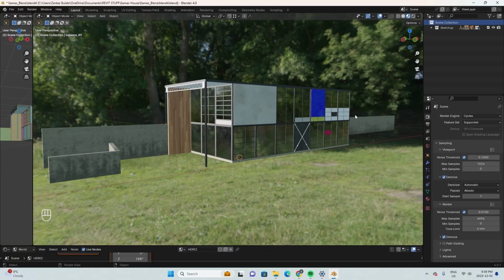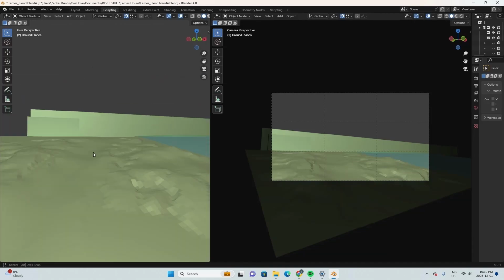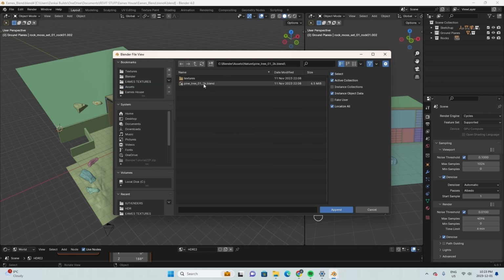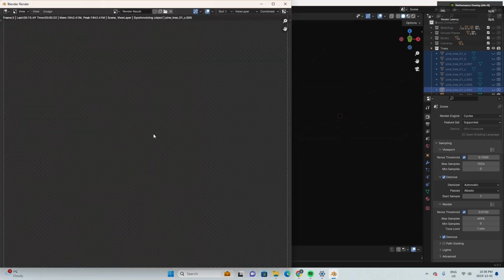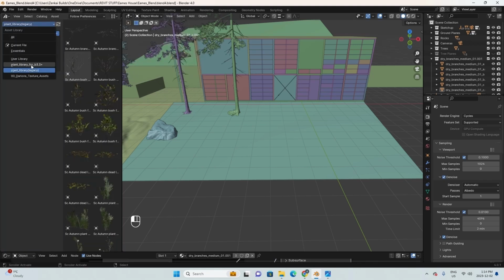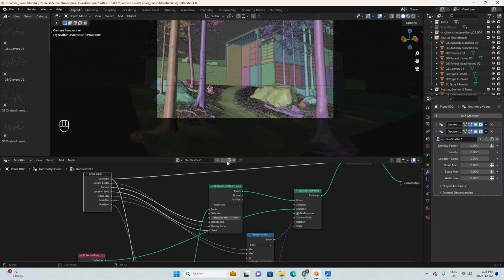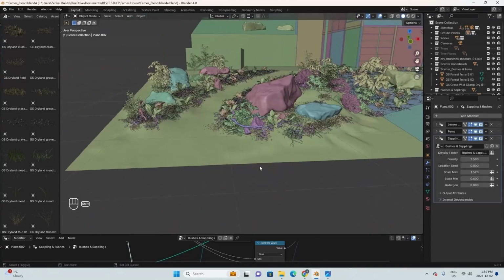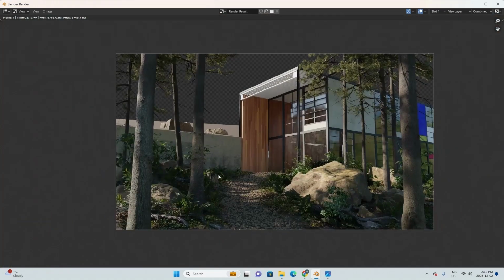Blender 4 Architects Part 2 - Learning Blender 4.0 for ArchViz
This is the second and final part of a series in which we are creating an exterior render of Eames House. Thanks to my cousin and his lovely singing voice for providing audio during the time lapses.

To follow along you will need to follow this link and download the zip file

0:00 Intro
0:30 Establishing Render Intention
1:15 Ground Planes
3:40 Sculpting The Ground
8:07 Adding Rocks
13:39 Adding Trees
17:57 Rendering Trees As Planes
23:11 Image Plane Node Setup
25:29 Adding Branches
26:51 Scattering - Collections
29:28 Scattering - Weight Painting
31:15 Scattering - Nodes
37:17 Test Render
38:43 Timelapse 1
43:00 Gravel Path Scatter
48:43 Timelapse 2
59:06 Thank you and Goodbye